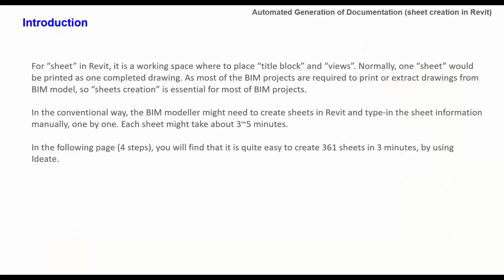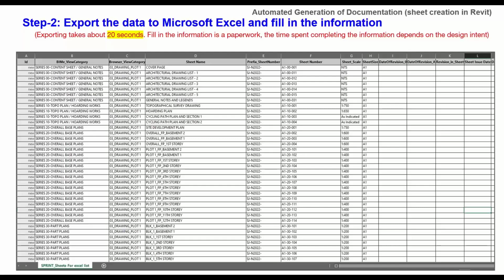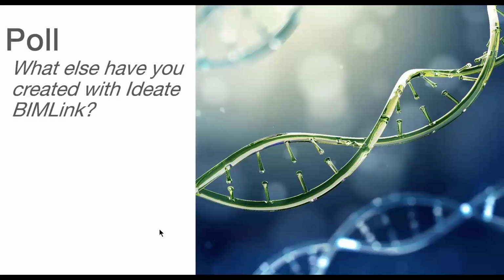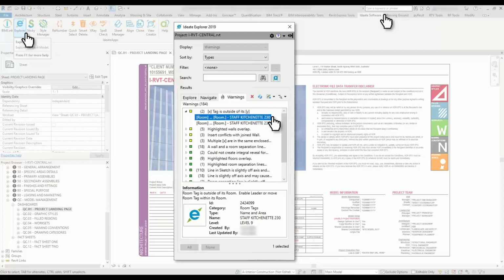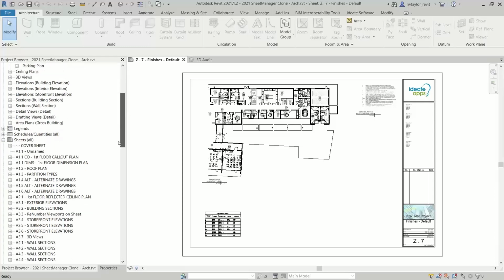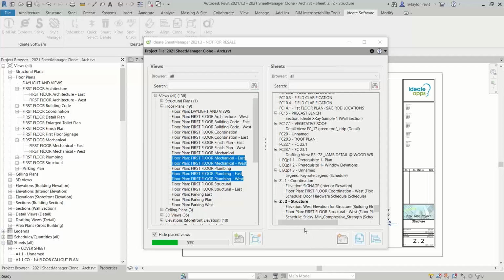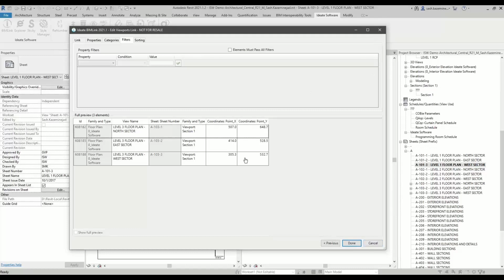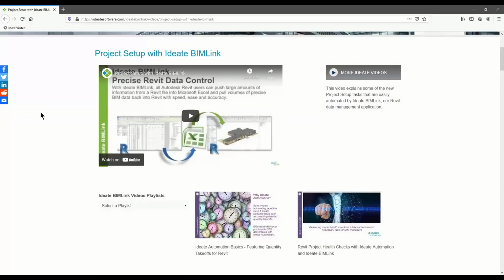Ideate Software Online March User Group - APAC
Hear and learn from other customers about creative uses of Ideate Software for Revit.